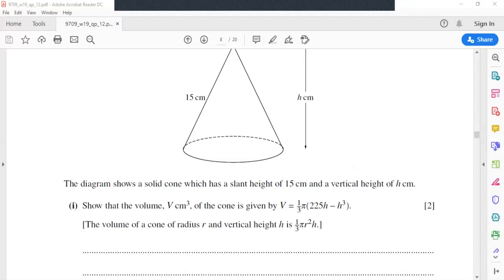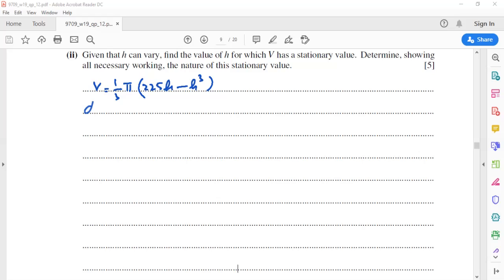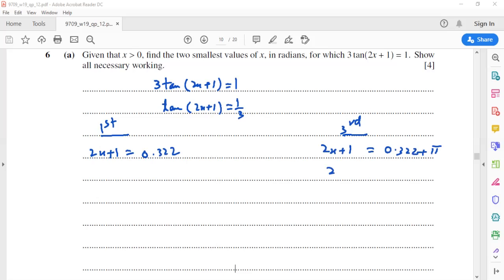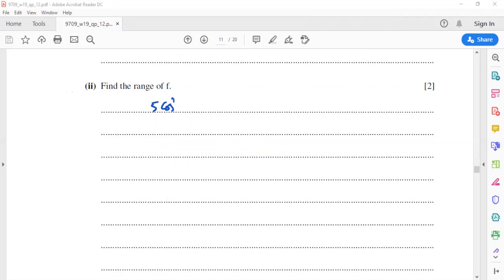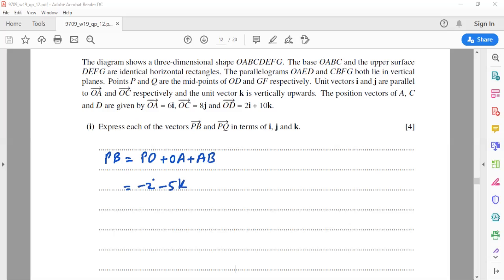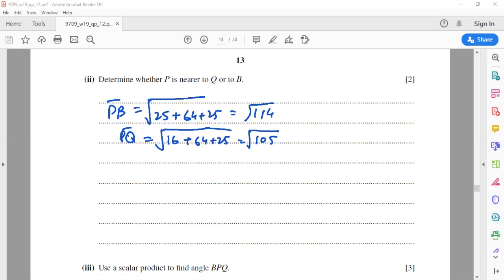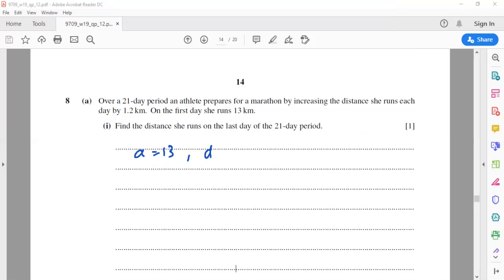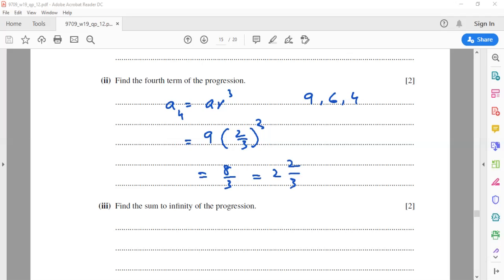Past Paper Online Solution A level Maths (9709) By M.Ajmal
Oct/Nov 2019/12
Q5 to Q8 with explanation